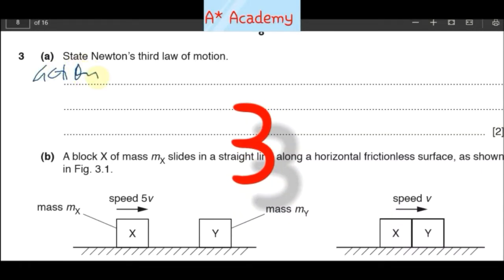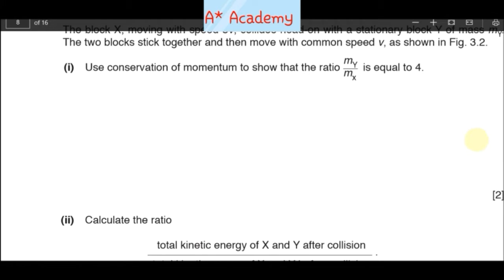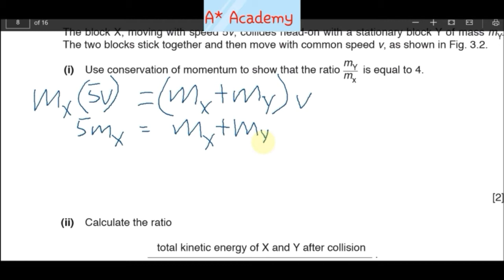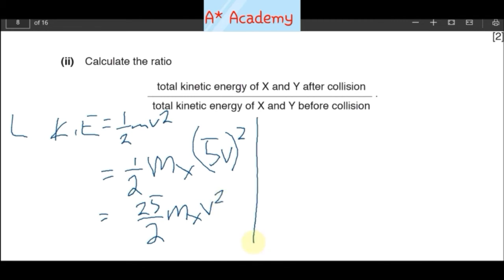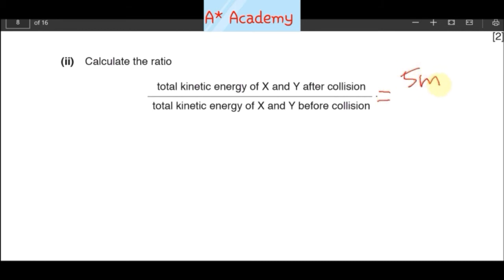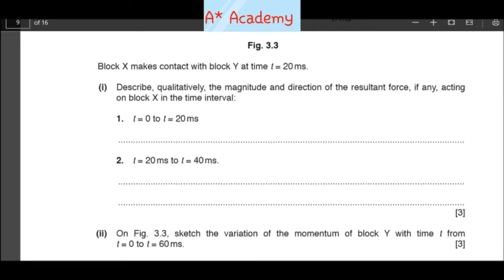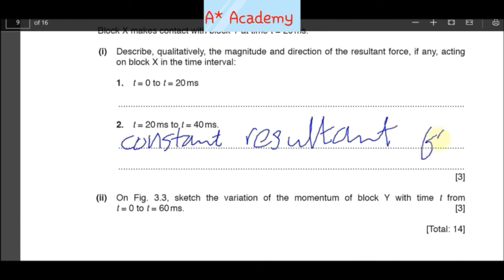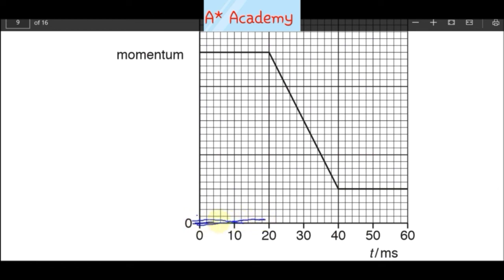9702 Physics conservation of momentum solved question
CIE A-Level Physics paper 2 October/November 2019 question number 3 and solutions.